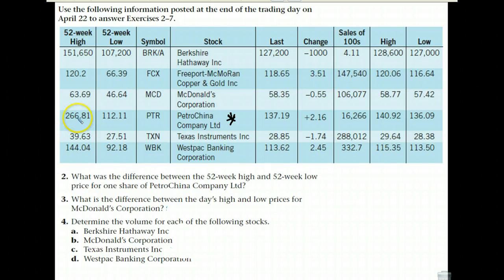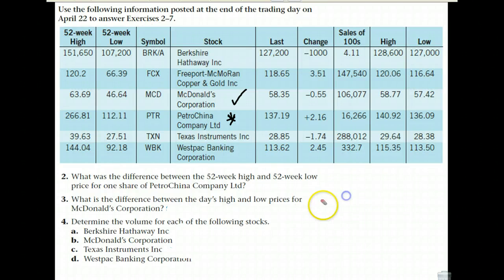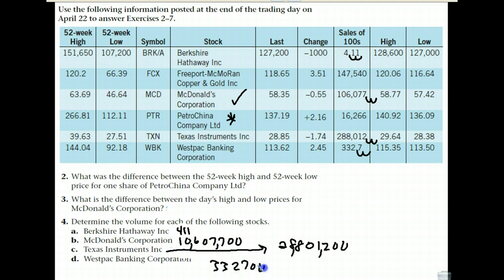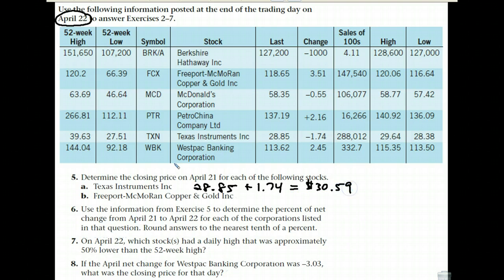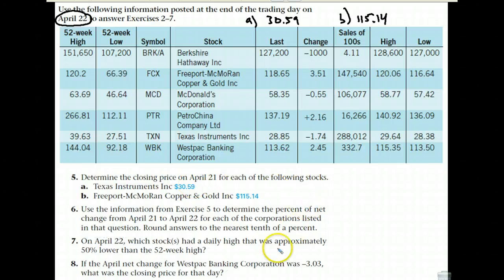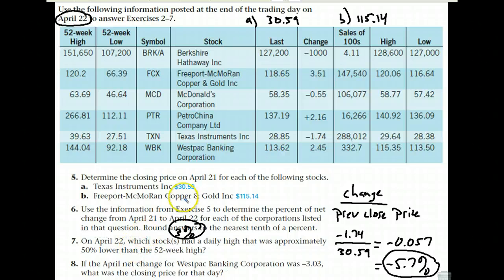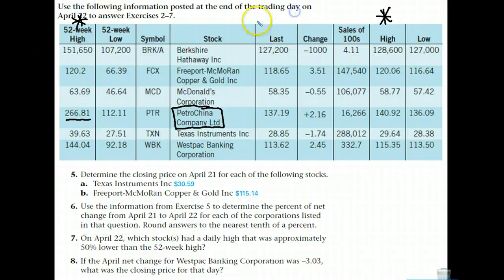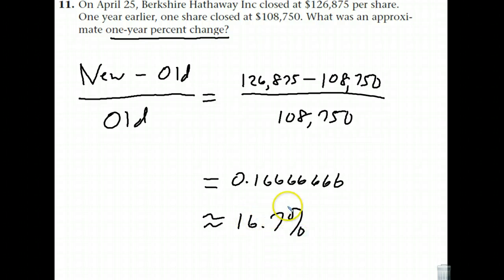1.2 Extra Examples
1.2 supplement